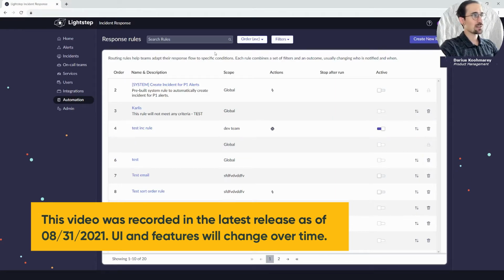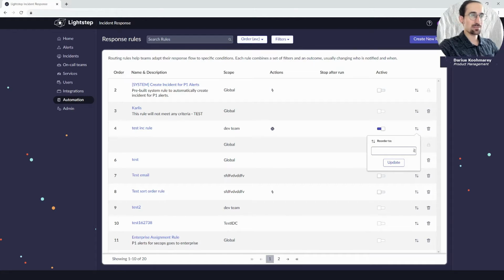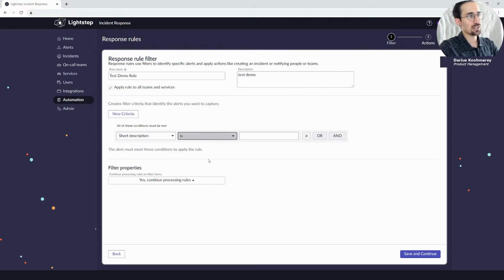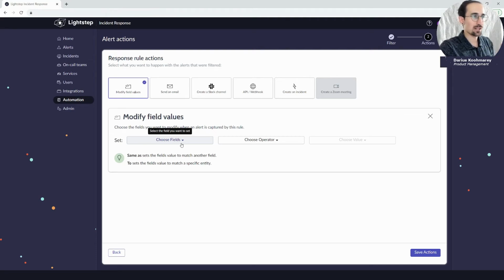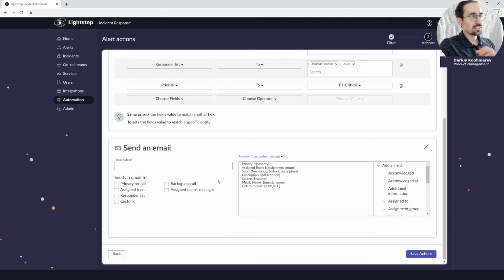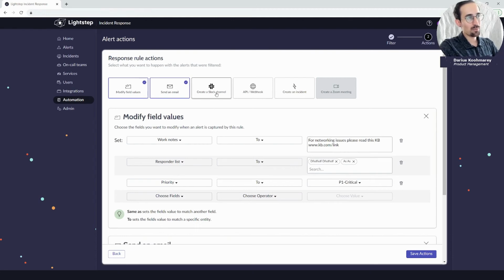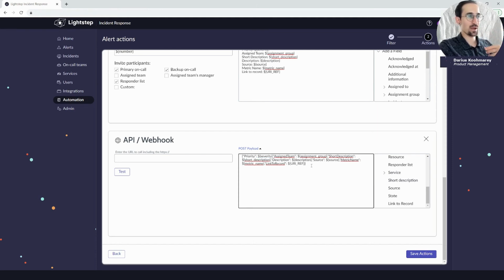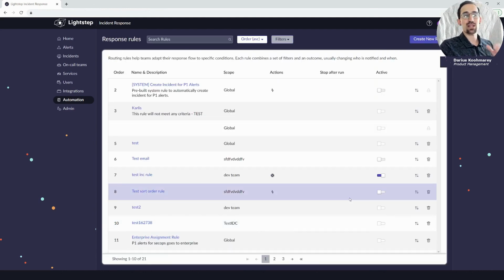Incident Response Overview: Response Rules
Learn how you can begin automating your response workflow using Lightstep Incident Response automation features like response rules.